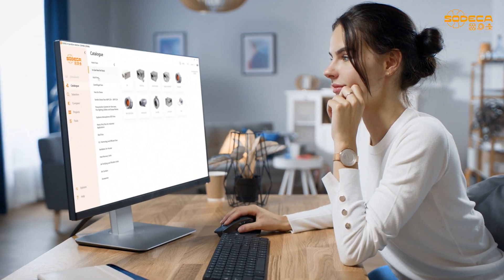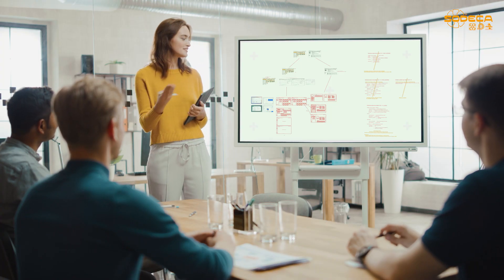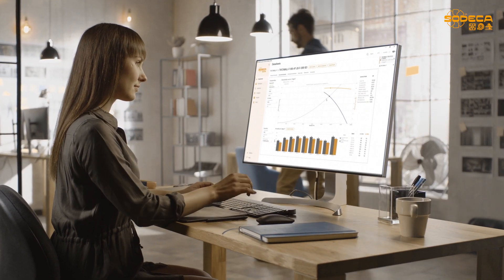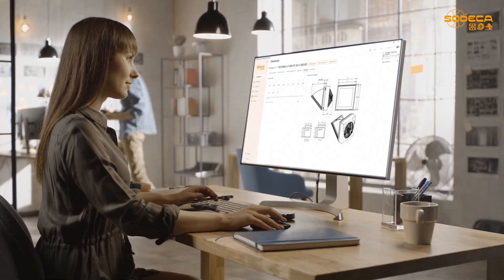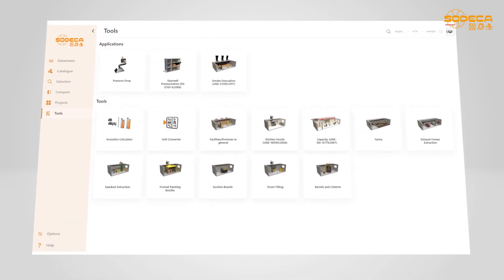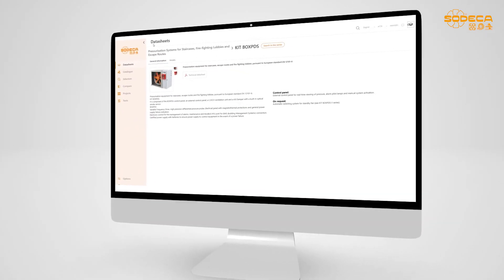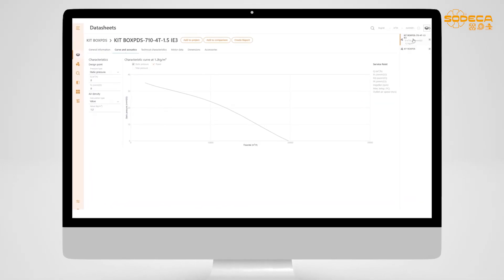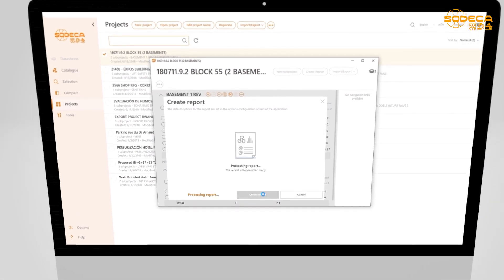Updated Sodeca QuickFan Software (EN)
To make your life even easier, we present the QuickFan you already know, but improved.
Now, in addition to the possibility to check the catalog, selecting products, making reports, creating projects and sharing them, you will see everything clearer and more organized.
QuickFan Selector has been developed by a team of technical and marketing specialists who, through working closely with our clients, have created a practical tool that offers solutions to the needs of a wide range of clients.